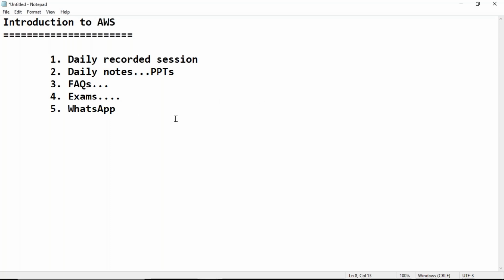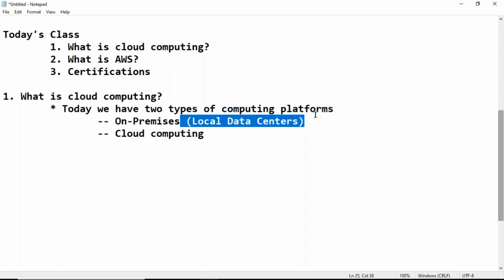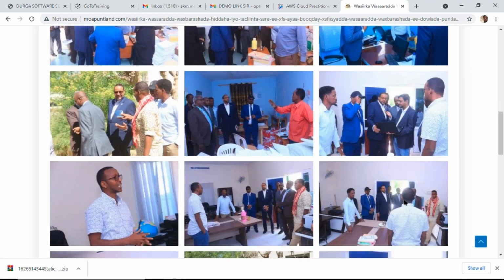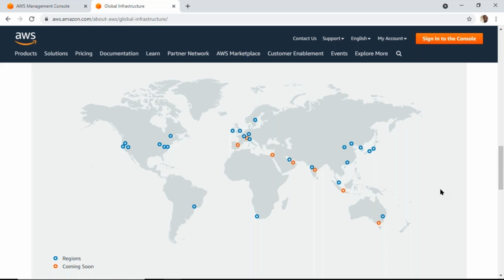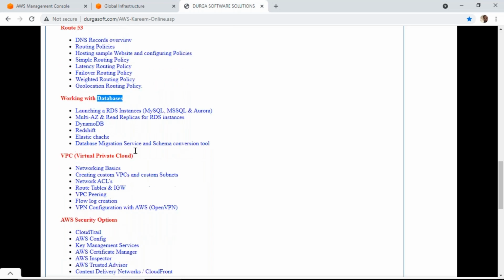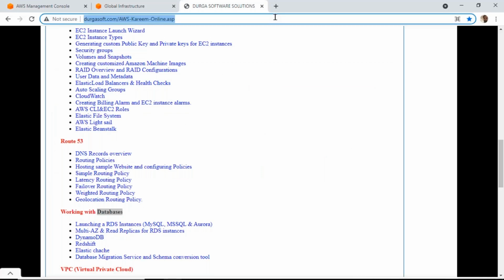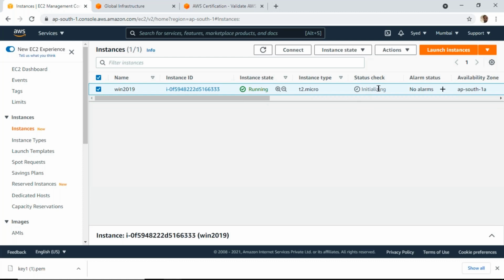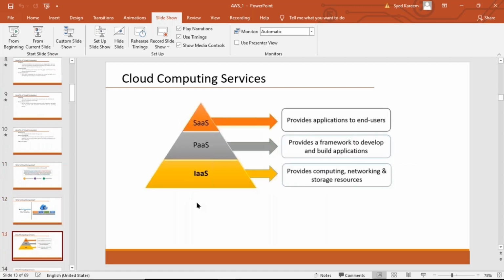AWS tutorials || Demo - 1 || by Mr. Kareem On 06-09-2021 @9PM IST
aws tutorial
aws tutorial for beginners
aws tutorial for beginners durgasoft
aws interview questions for devops
aws interview questions and answers
aws interview questions and answers for freshers
aws interview questions and answers for experienced